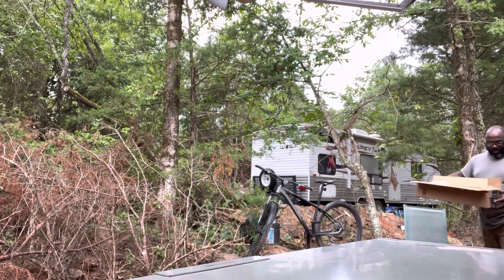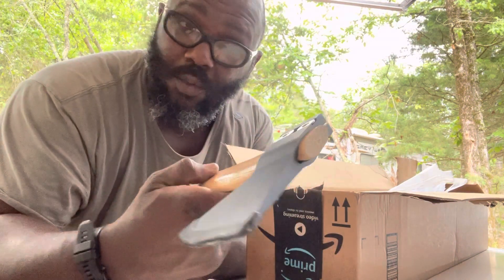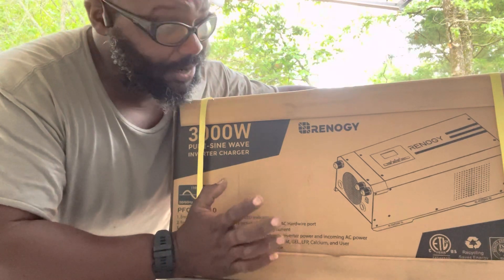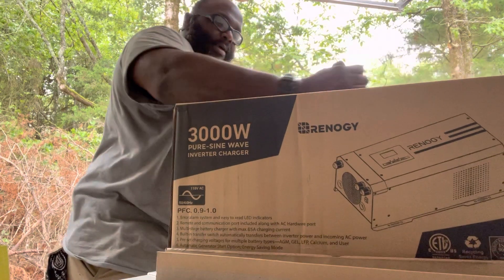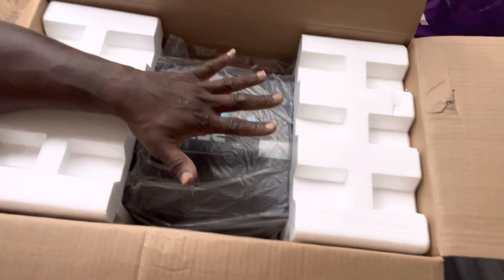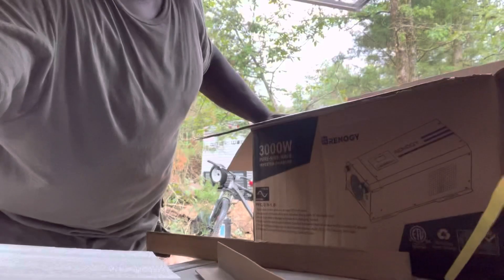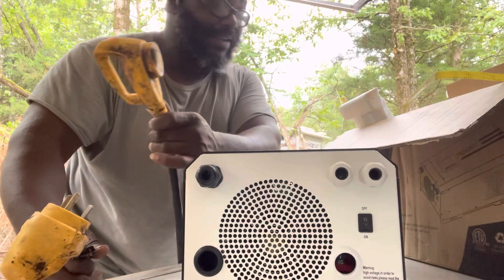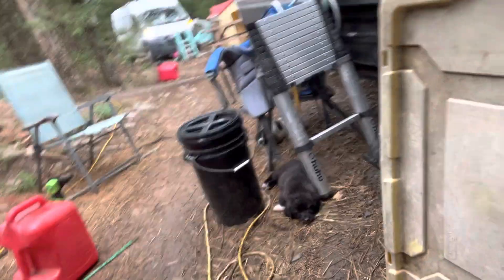Renogy 3000w Inverter Charger: unboxing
My NOCO Genius 10 was not keeping up charging my solar system. It would take almost 2 days.

In theory the Renogy inverter / charger should charge up my system in 2 hours running the generator instead of 2 days.